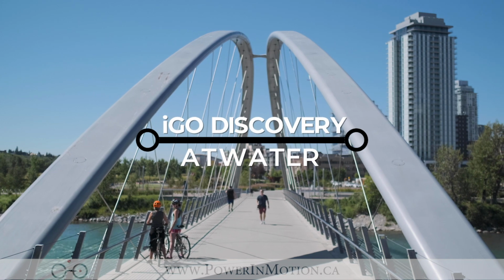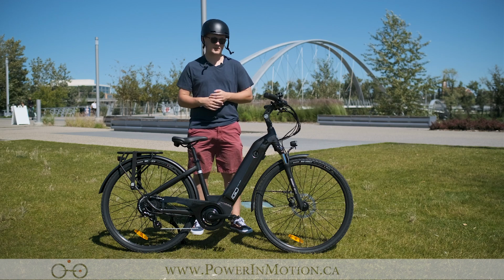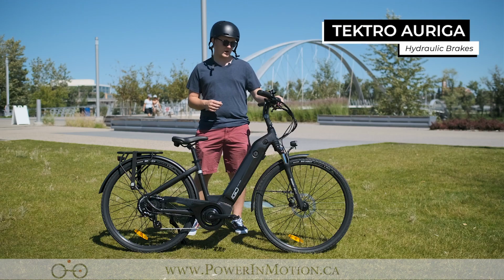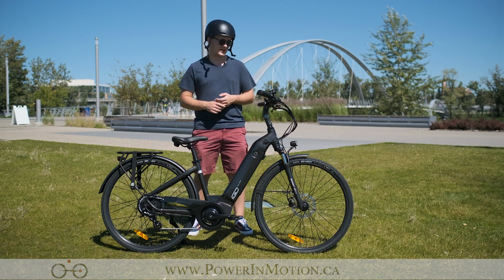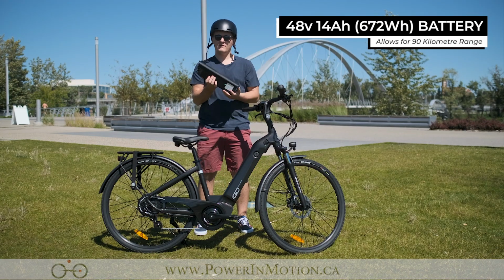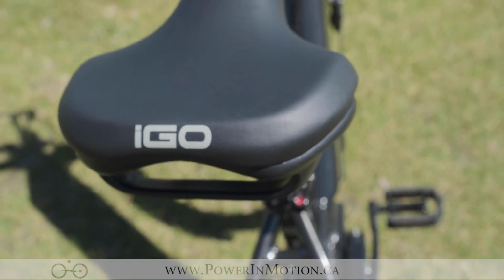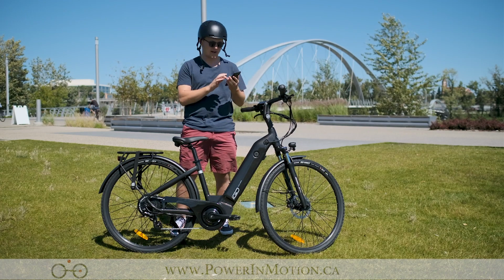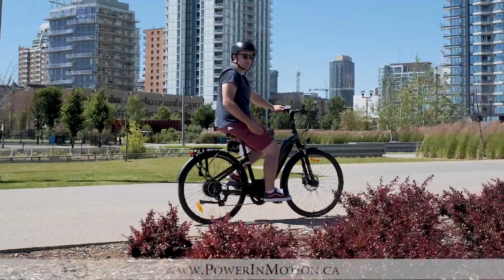iGo Discovery Atwater Overview | Electric Bike Calgary, Alberta, Canada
A cross-platform step through e-bike built on 28” wheels that inspires fun and confidence with every pedal stroke.

This bike has been built from the ground up to be the best all in one city commuter. Its unique frame design and ERGOFIT stem - IGO's tool-less adjustable cockpit and new, more stable geometry makes for a true “one-bike-fits-all" experience with any drawbacks. A re-conceptualized, lower step-through design makes it a breeze to mount and dismount without affecting the performance or rigidity of the frame. This is great for if you have a bad knee or hip and are not able to lift your leg over the frame of a traditional bike. With the lightweight removable rear rack, you are able to carry all that you need to, whether that be your groceries, or your books for school.

This bike does it all!